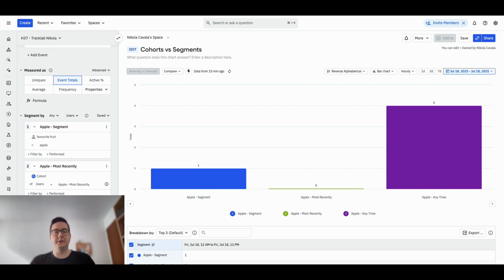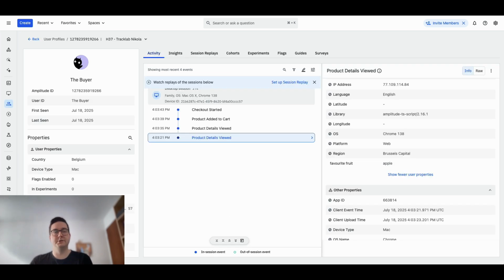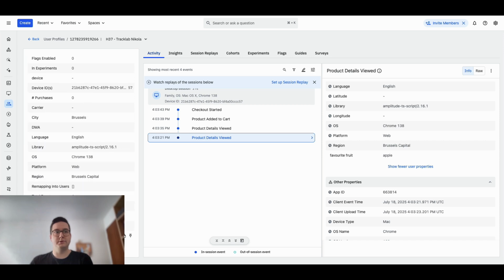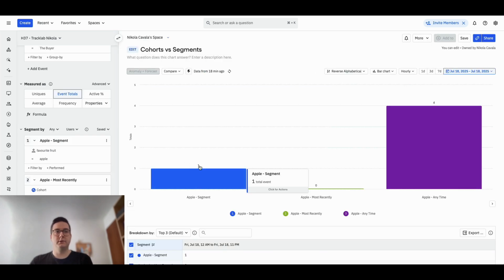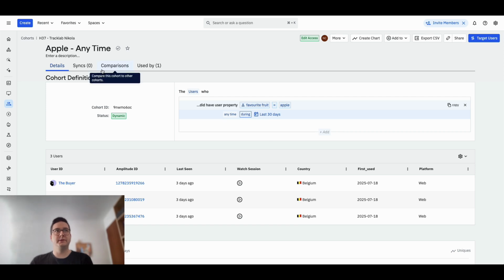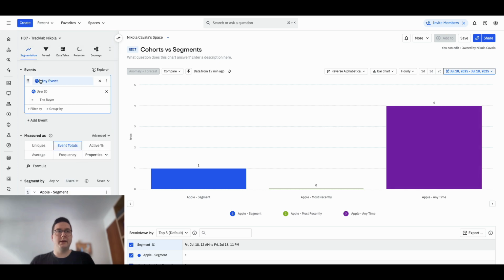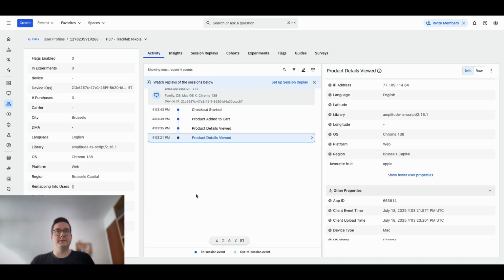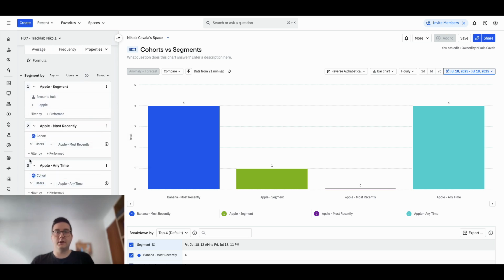Amplitude - Cohorts vs Segments user property conditions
These videos have been originally built for internal use/client use only. Therefore they are unedited and raw.